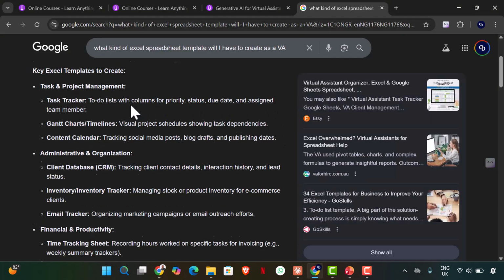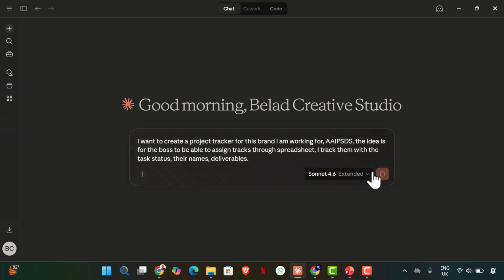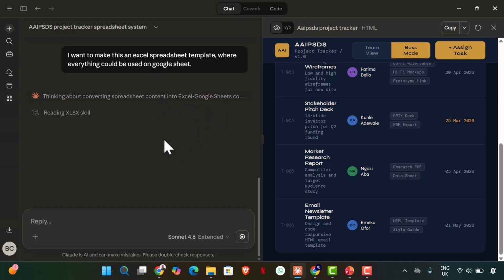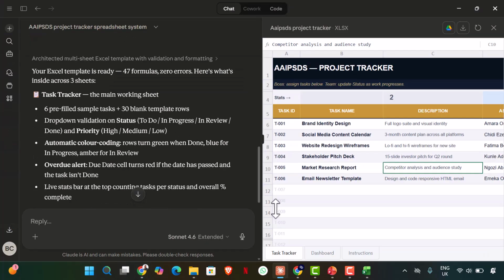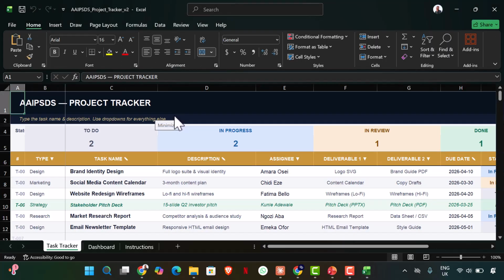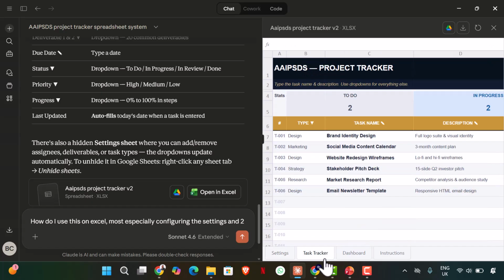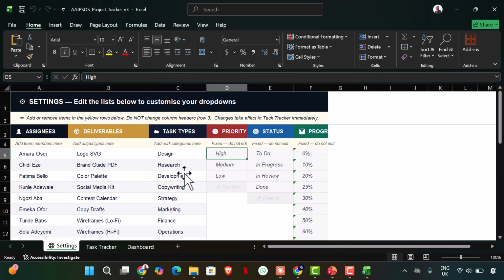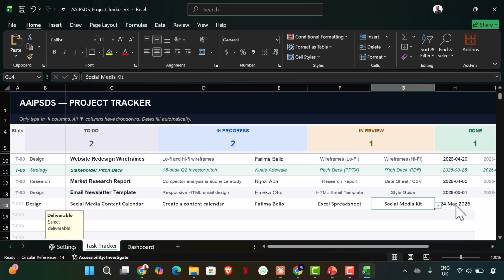Build Ready-to-Use Excel Templates with Claude AI (No Formula Skills Needed)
📊 You don't need to know Excel formulas anymore — Claude AI does it for you!

In this video, I'll show you exactly how Virtual Assistants can use
Claude AI to build powerful, ready-to-use Excel templates from scratch —
invoices, project trackers, client reports, budget sheets, and more.
No formula knowledge required. No Excel headaches. Just clean,
professional spreadsheets your clients will love.

✅ WHAT YOU'LL LEARN:
→ How to describe any spreadsheet and let Claude AI build it
→ How to get working formulas without knowing a single one
→ How to create templates you can reuse across every client
→ How to save 4–6 hours per week on spreadsheet work

🎓 This is part of my FREE playlist: Claude AI for Virtual Assistants